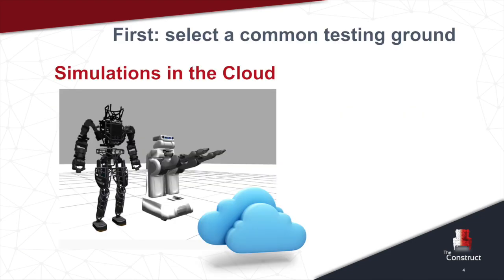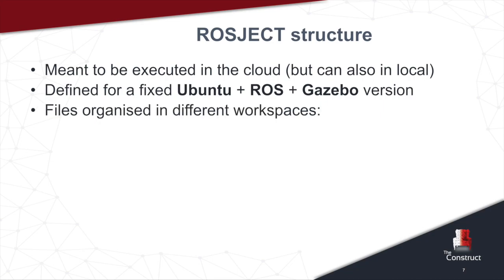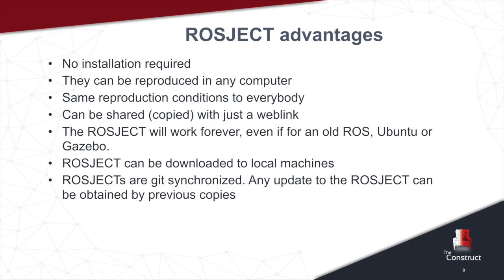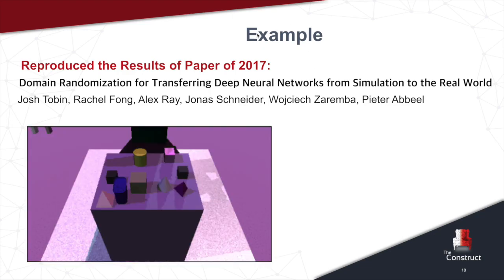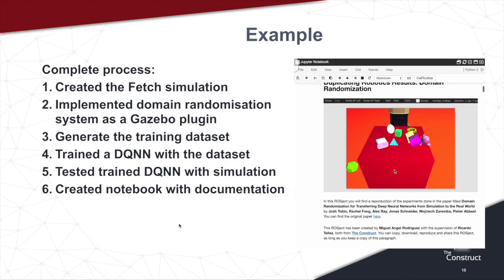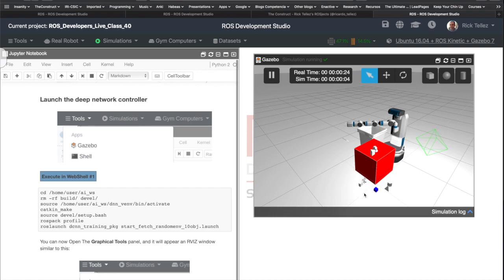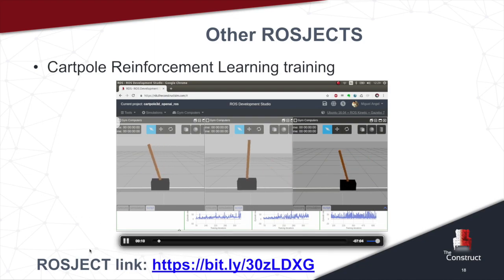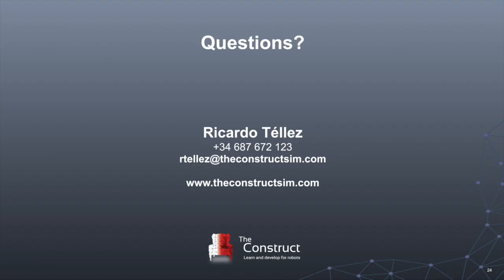ROSjects: reproducing robotics research results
This video introduces the concept of rosject as a way to reproduce robotics research results. Rosjects allow to anybody reproduce your robotics results without having to do anything. Sharing results is as easy as sharing a web link. We use a cloud robotics system to prevent dependency on the user's computer.